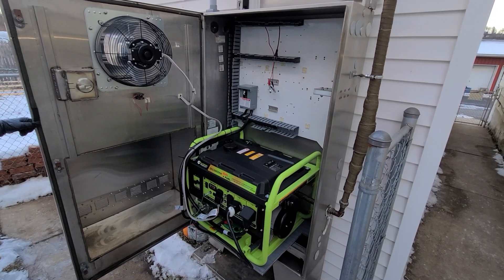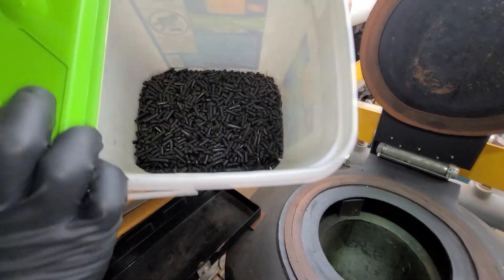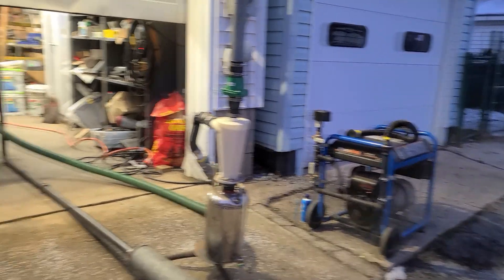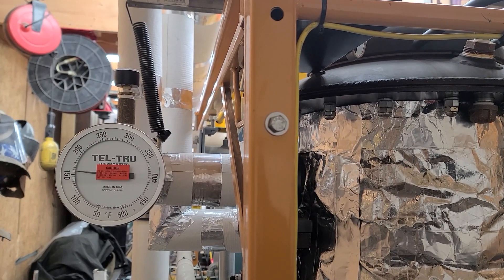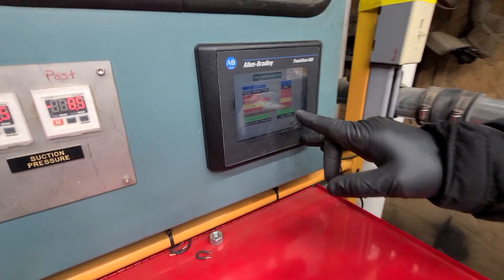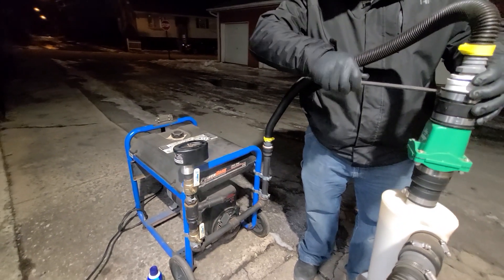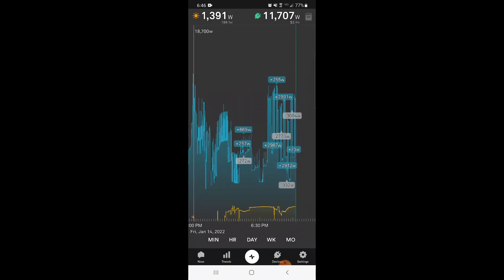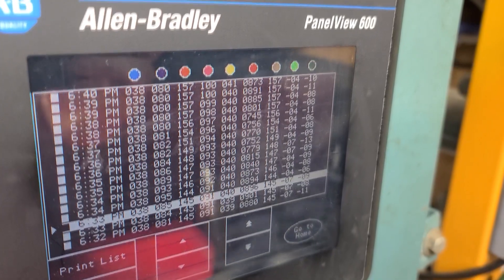Wood Gasifier Progress 1-14-2022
In this video, I will show some of the progress on the wood gasifier and all electrical components and programming progress.